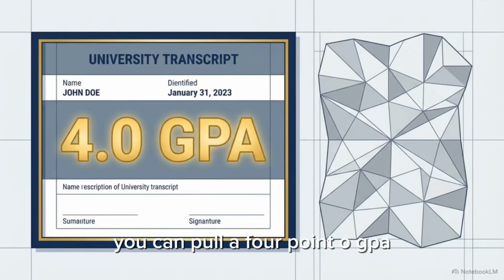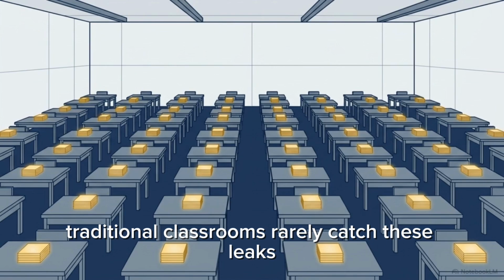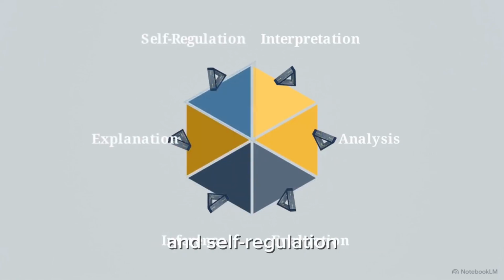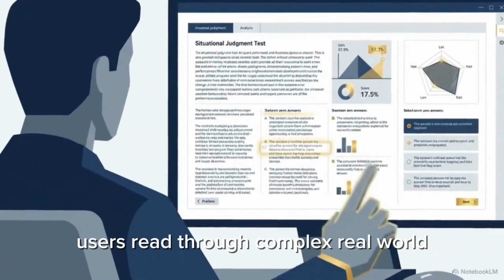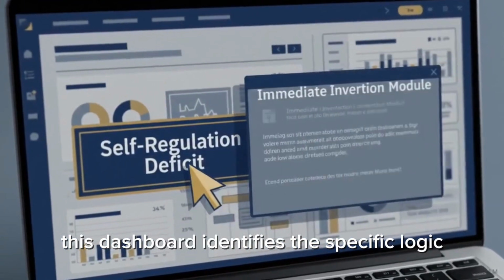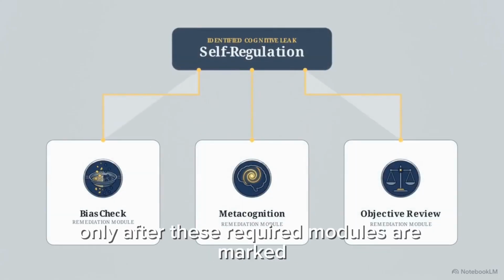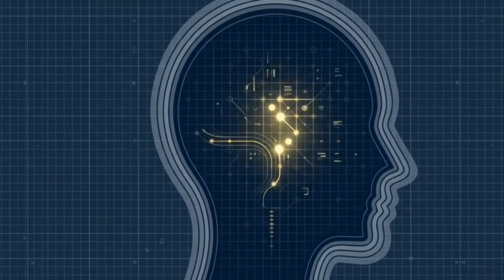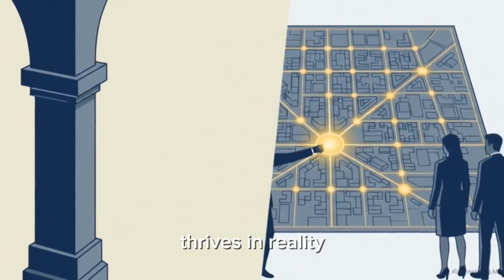Apakah Kamu Benar-Benar Bisa Berpikir Kritis? Simak Video Ini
Bagaimana jika selama ini kita tidak benar-benar memahami cara kita berpikir?

Creathink Apps hadir untuk menjawab pertanyaan itu.

Melalui pendekatan assessment yang inovatif, aplikasi ini membantu Anda melihat:
bagaimana Anda menganalisis, memutuskan, dan merespons sebuah masalah.

Bukan hanya sekadar tes.
Ini adalah langkah awal untuk memahami potensi terbesar dalam diri Anda: cara berpikir Anda.

Karena di dunia yang kompleks, yang unggul bukan yang paling cepat—
tapi yang paling tepat dalam berpikir.